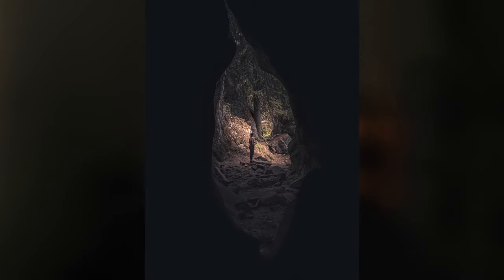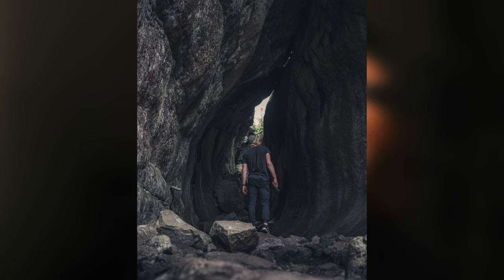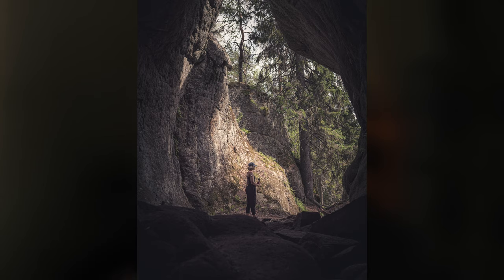Get Out And Shoot (Photos)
Gear!